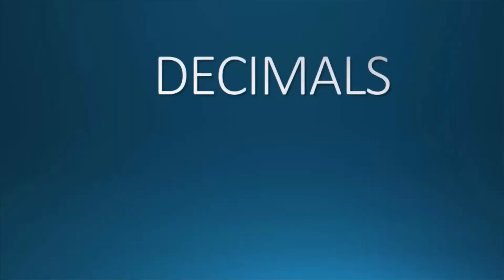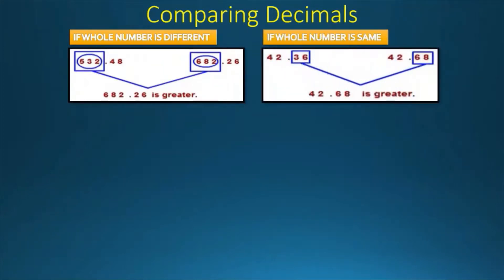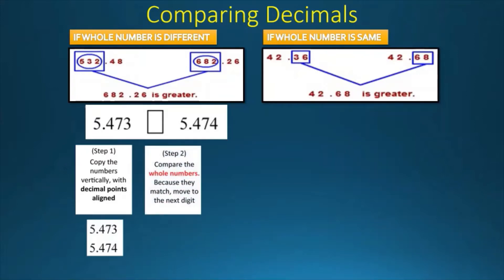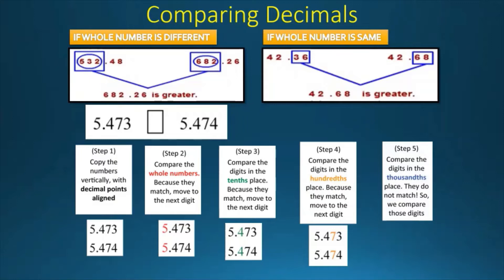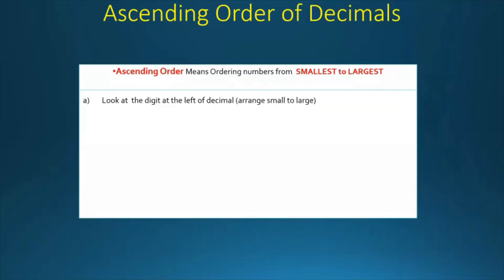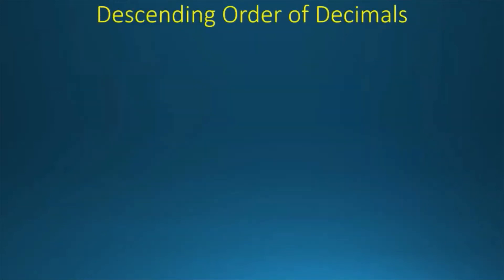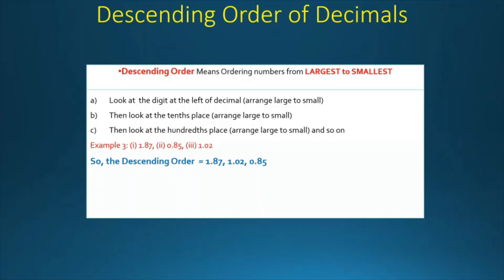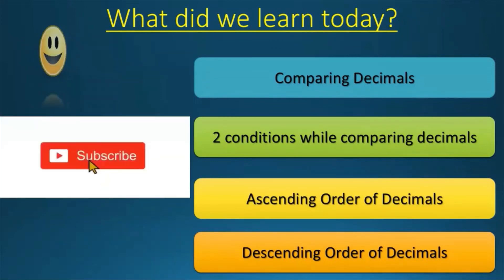Maths | Decimals | Comparing and ordering Decimals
Decimal Chapter
--- Comparing and Ordering Decimals